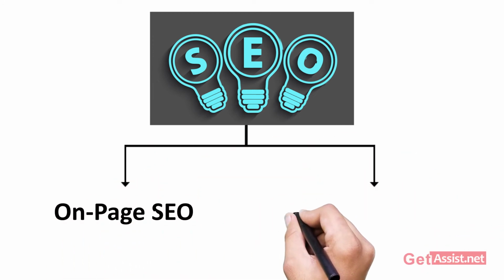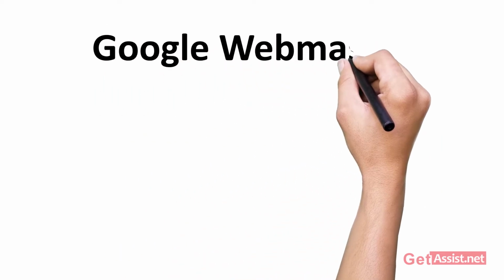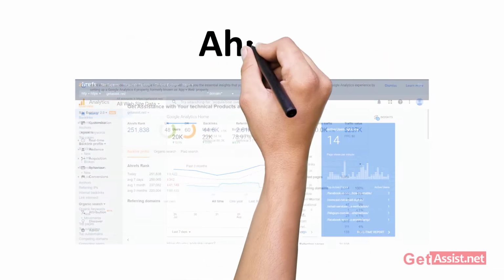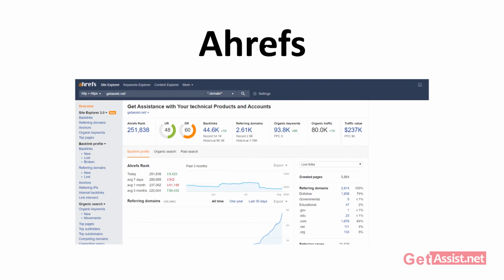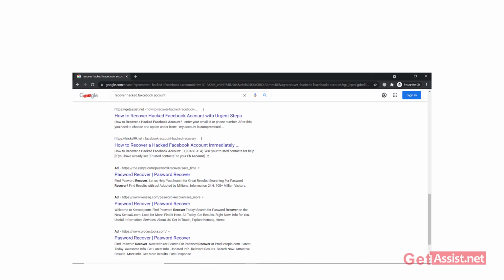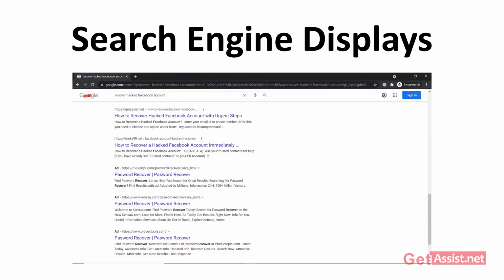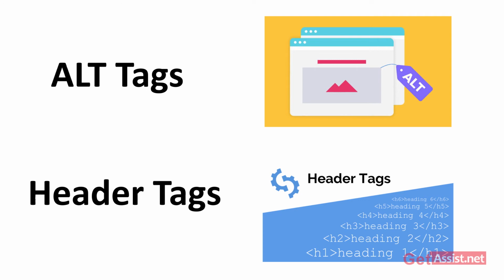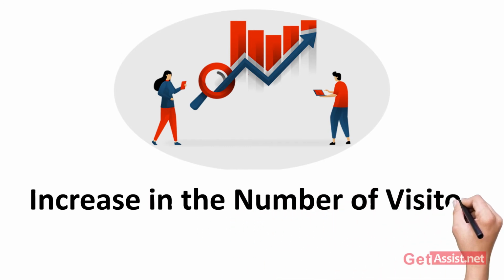What is SEO and How it Works? A Beginner’s Guide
As you guys have been commenting on most of the videos that you want a complete series on SEO, so considering that I have created the first video of the SEO series.

In this video, we will talk about the basics of SEO like What is SEO, Important parts of SEO, How SEO works, and other things.

If you are new to SEO and you want to learn its basic components then you should watch this video without skipping it.

Our other SEO videos:-